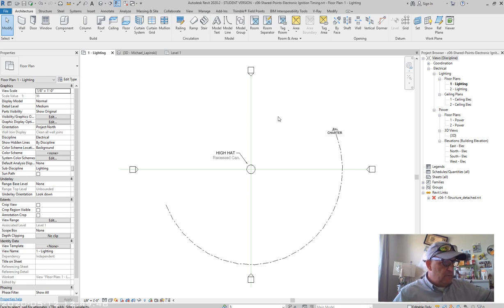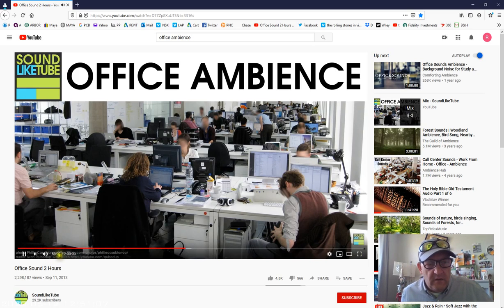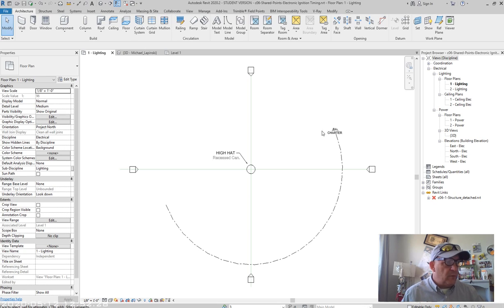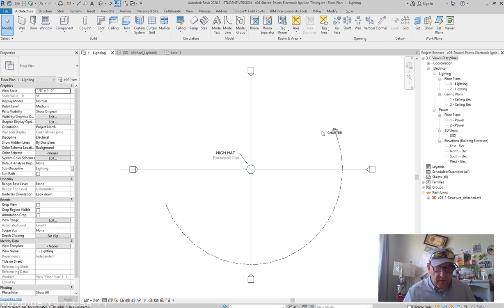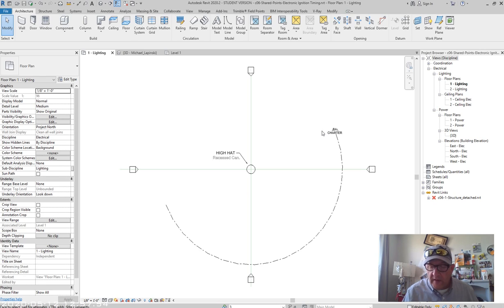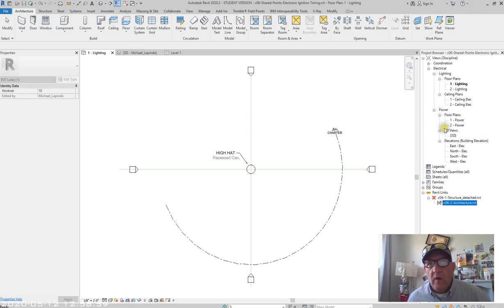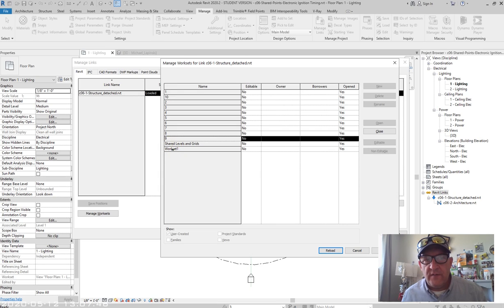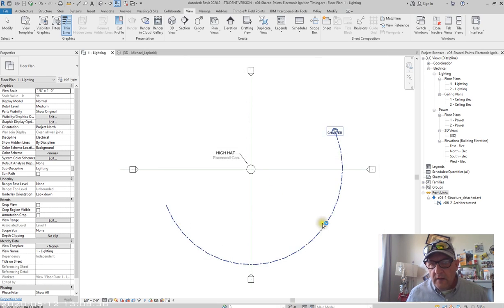Cobie Compliant Industry Foundation Class Building Information Model(s)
This is about Compliance as well as complacency.